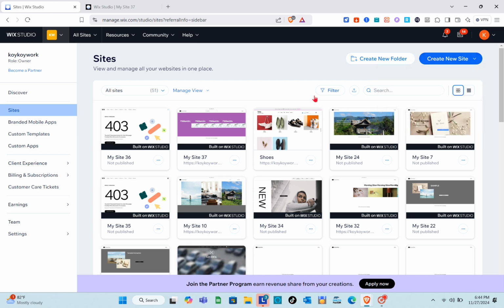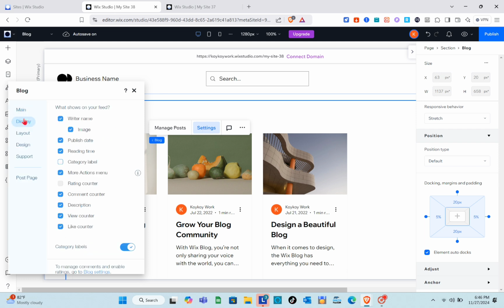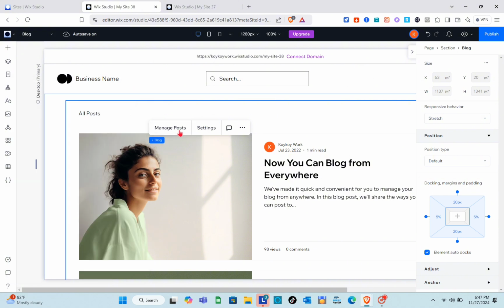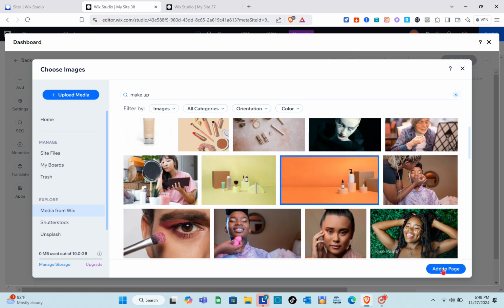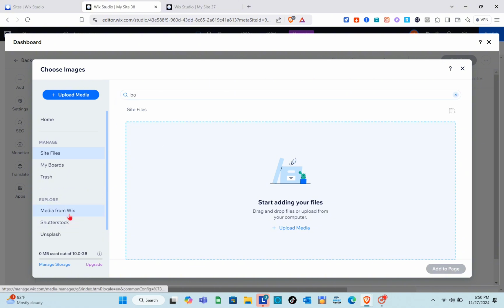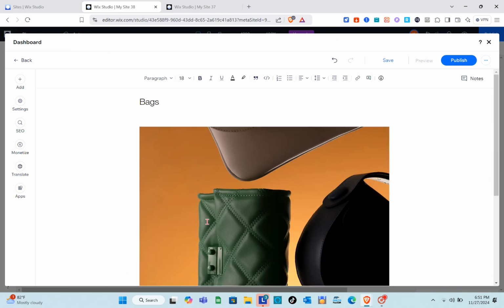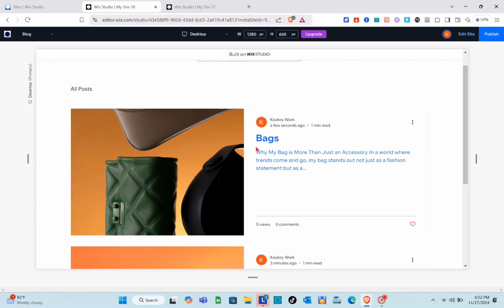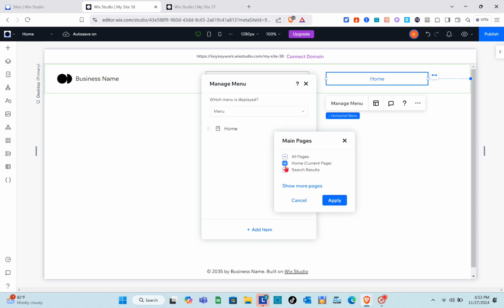How To Create A Blog On Wix Studio (Full Guide)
Learn how to create a blog on Wix Studio with this full guide. Whether you're a beginner or experienced, this tutorial will help you set up your blog successfully.